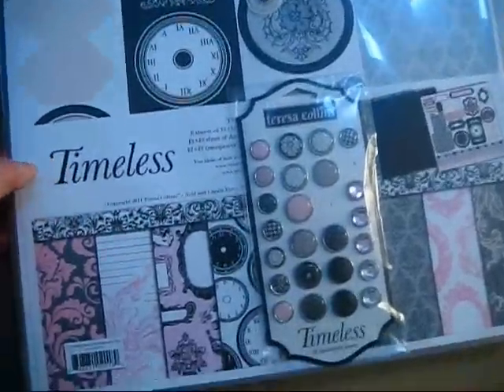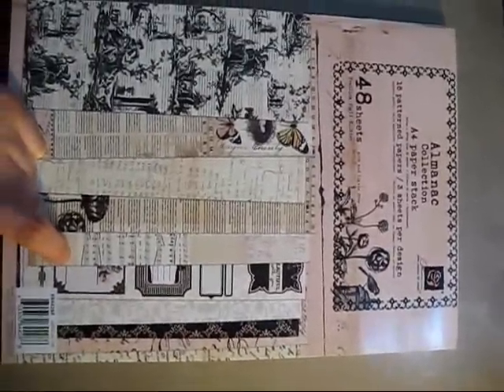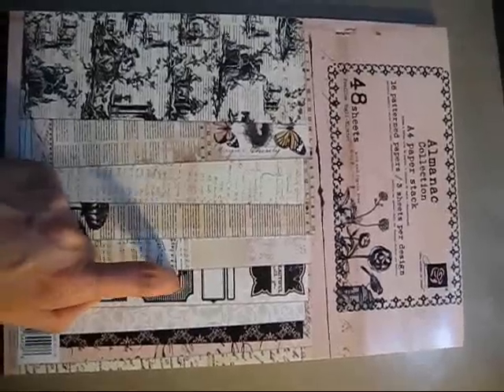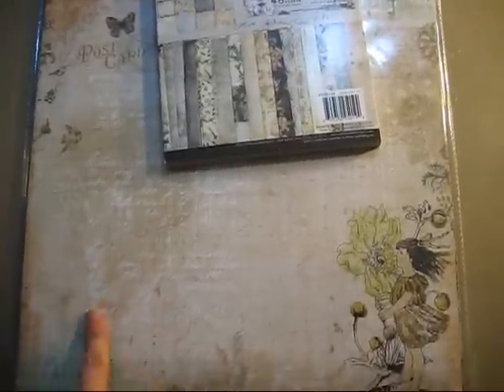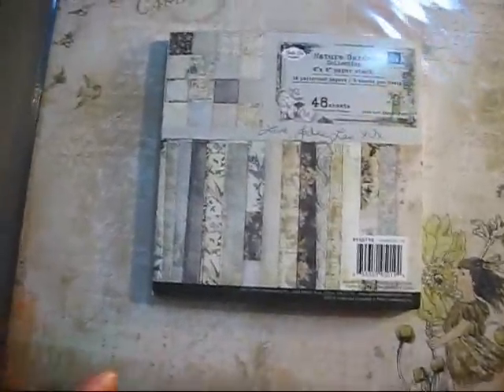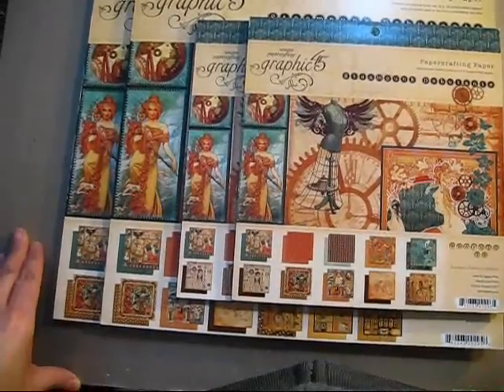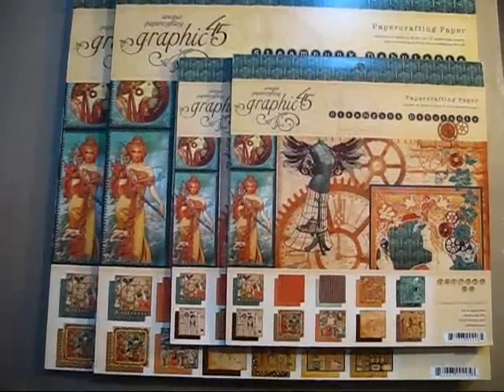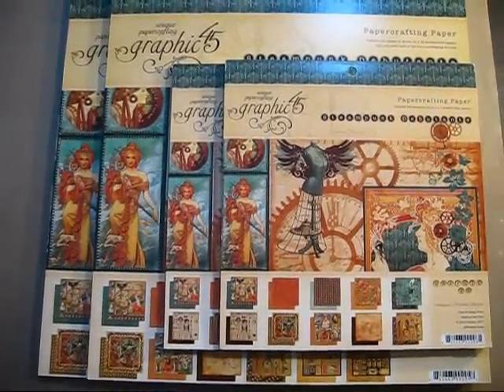Show Us Your Hoard Vault - An Idea By Kristina95901 !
Click on the "Show More" button for all the links!